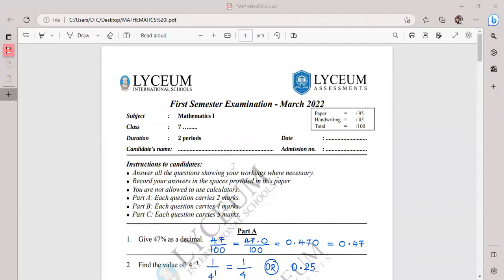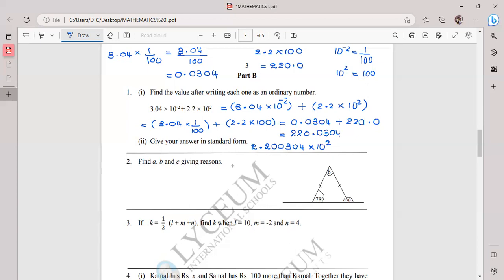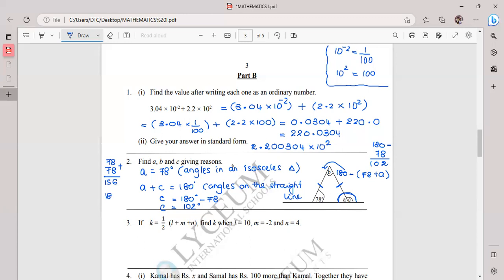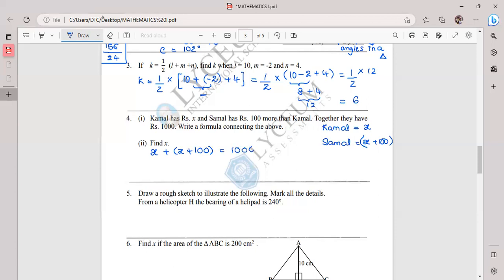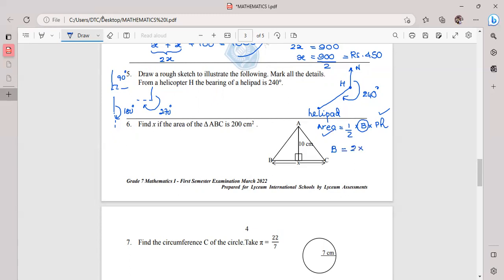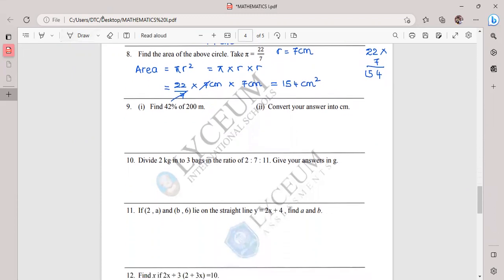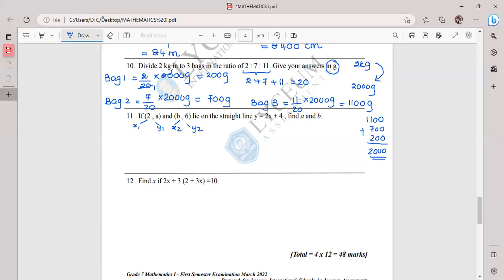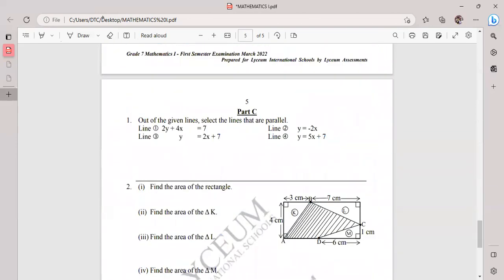Gr 7_March 2022_Paper 01_Part 02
ST(P) Mathematics 2A_Lyceum International School_Apollo International School_Grade 7_First Semester Examination_March 2022_Paper 01_Part 02